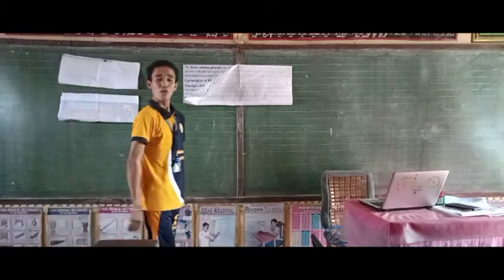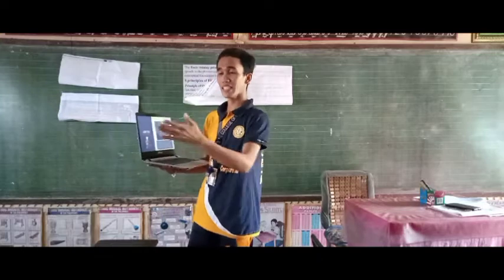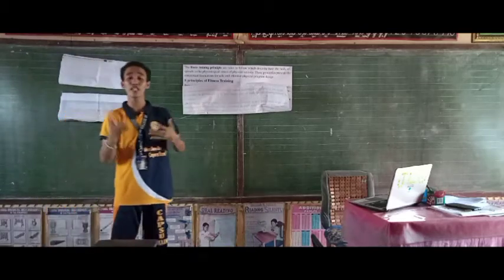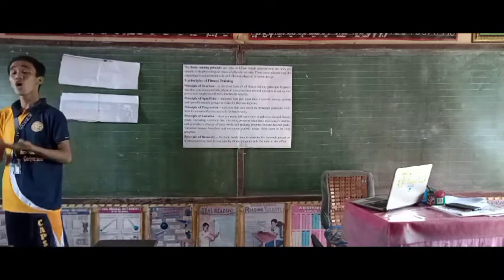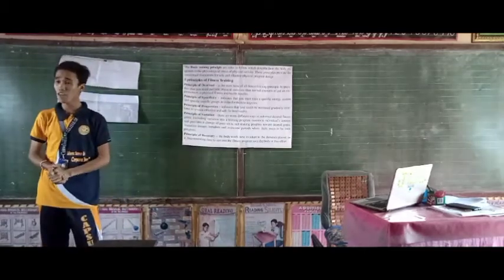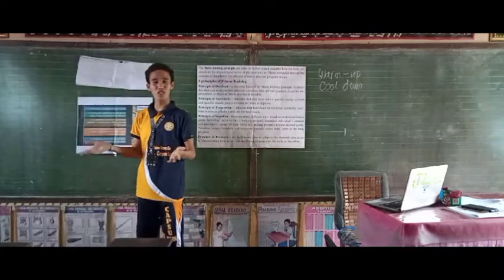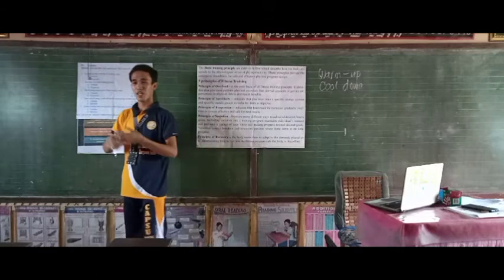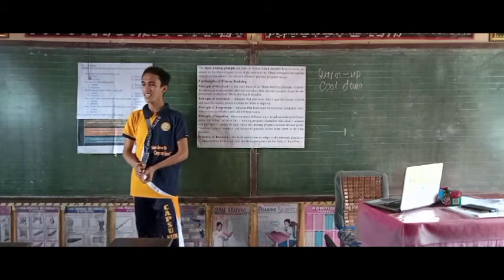INDIVIDUAL DEMONSTRATION USING DETAILED LESSON PLAN (GRADE 7 PE)